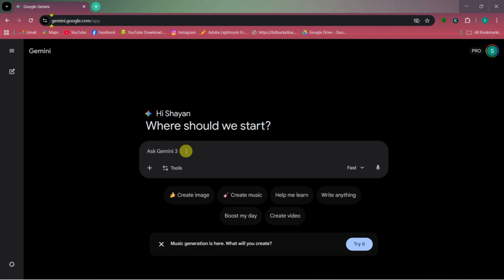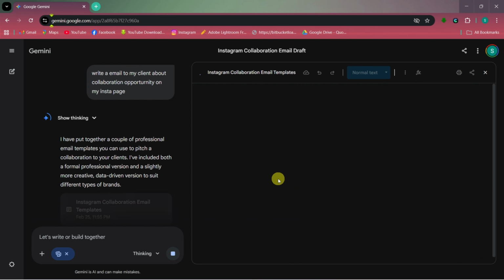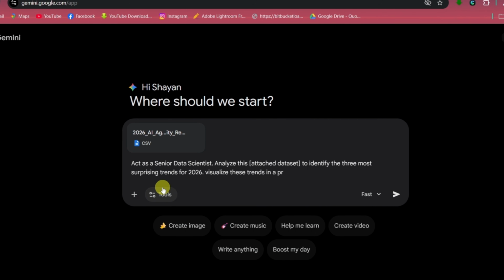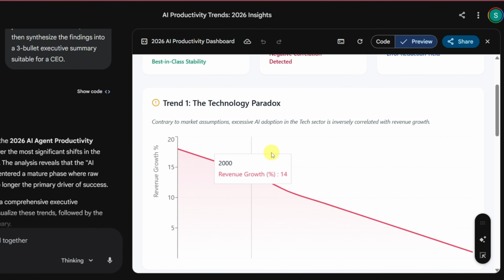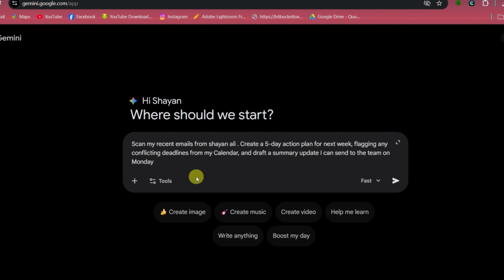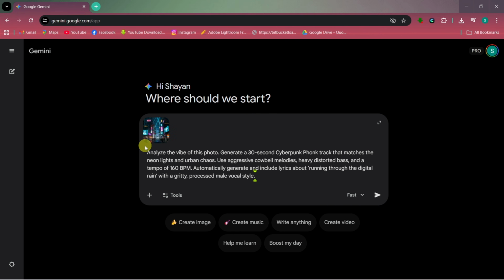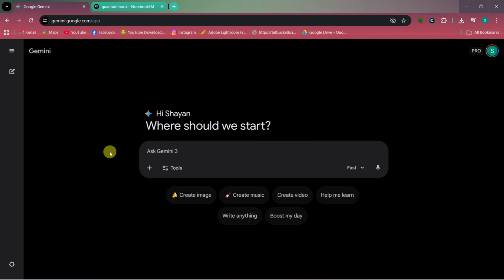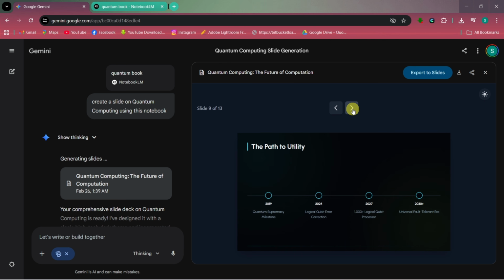Top 05 Mind Blowing Use Cases For Gemini Canvas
5 Stunning Use Cases that will BLOW your MIND | Gemini Canva 05 Mind Blowing use CASES

Discover the most powerful and creative ways to use Gemini Canvas — Google's revolutionary AI-powered workspace that's changing the way we create, collaborate, and communicate!

In this video, we dive deep into 5 incredible use cases that will completely transform how you work with AI. Whether you're a student, developer, content creator, or business professional, Gemini Canvas has something extraordinary to offer you.

We Provide the Following Services:
~YouTube Automation
~YouTube Manager